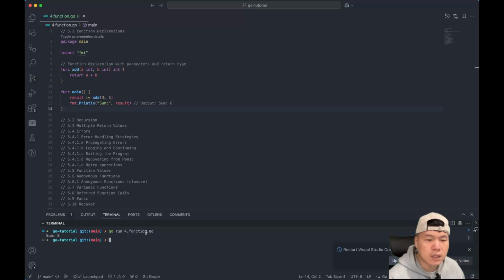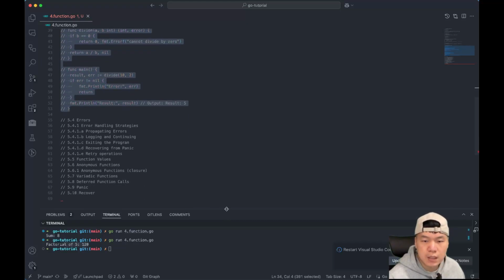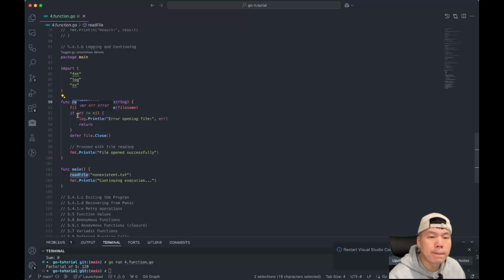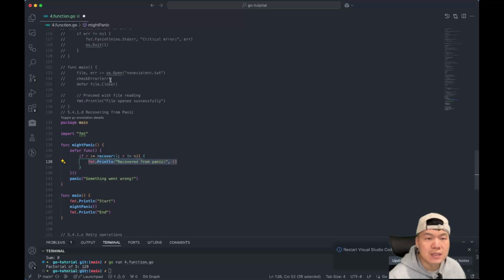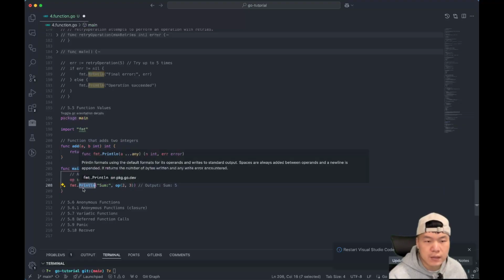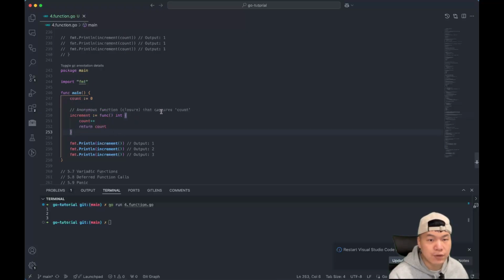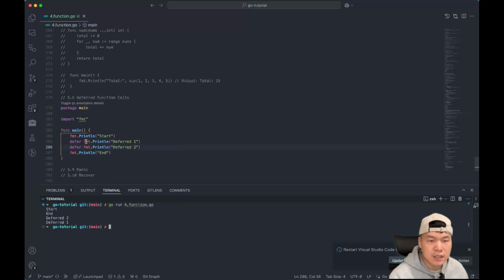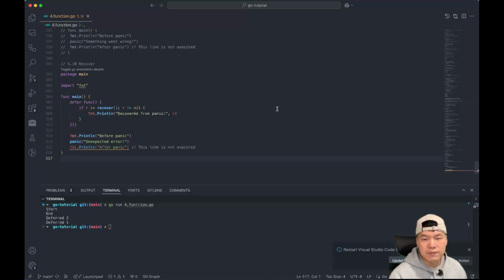Introduction to Go Programming Language: Functions Explained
Master the art of function programming in Go with this comprehensive tutorial. In this video, we explore:

Function Declarations: Learn how to declare and invoke functions in Go, specifying parameter and return types.
Recursion: Understand the principles of recursion and how to implement recursive functions effectively.
Multiple Return Values: Discover how Go functions can return multiple values, and see examples of handling errors with this feature.
Error Handling: Delve into Go's error handling strategies, including returning error values and using conditional logic.
Error Handling Strategies: Explore different approaches for dealing with errors in Go programs.
Function Values: See how functions can be treated as first-class citizens in Go, allowing them to be assigned to variables or passed as arguments.
Anonymous Functions: Discover the power of anonymous functions for inline operations and callbacks.
Variadic Functions: Learn how to create functions that accept a variable number of arguments for flexible programming.
Deferred Function Calls: Understand the defer keyword and how to use it for cleanup tasks and orderly shutdowns.
Panic and Recover: Explore Go's mechanisms for handling unexpected errors and regaining control using panic and recover.
This tutorial is ideal for both beginners looking to enhance their understanding of Go functions and experienced developers seeking to deepen their knowledge of Go's functional capabilities. By the end of this video, you'll be well-equipped to write efficient and robust functions in your Go applications.